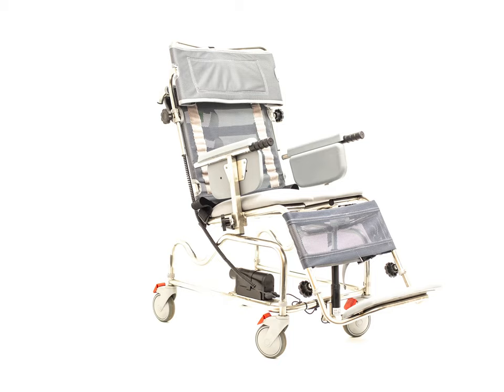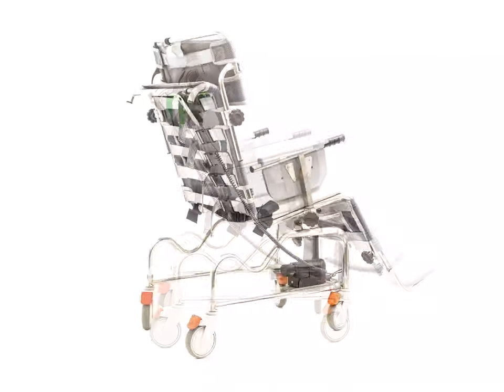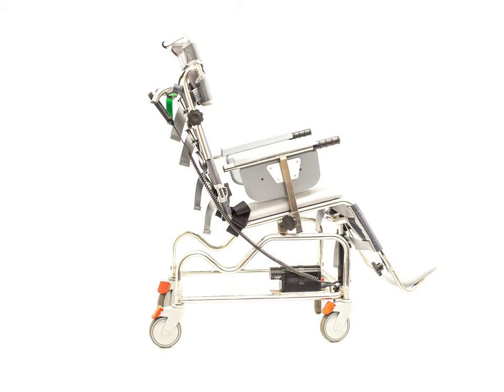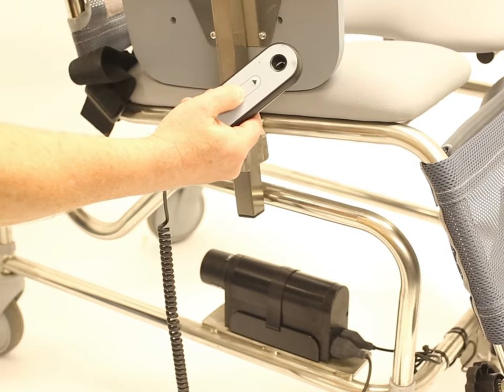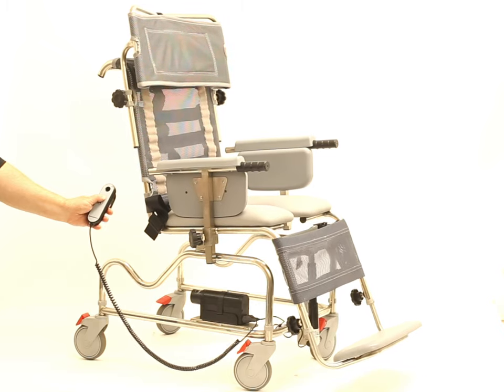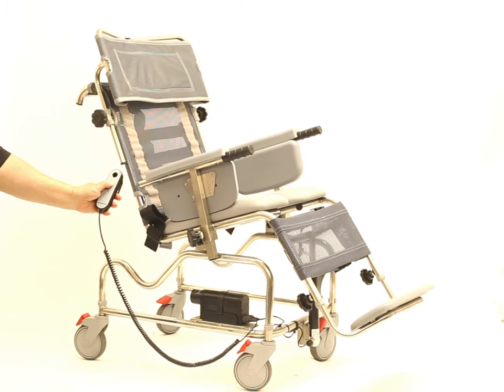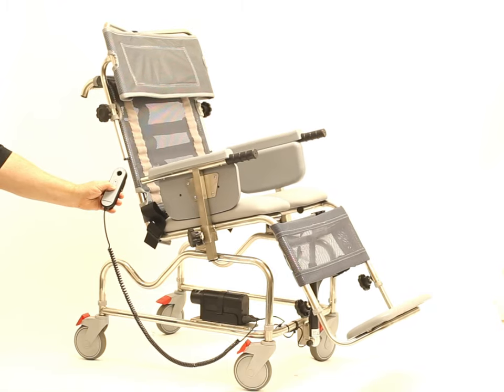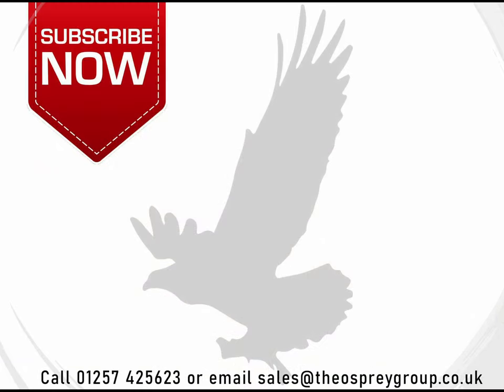The Osprey Group - 981TISE Electric Tilt in Space Shower Chair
Welcome to the YouTube channel of The Osprey Group, manufacturers of bathing equipment and patient hoisting slings to the healthcare industry.